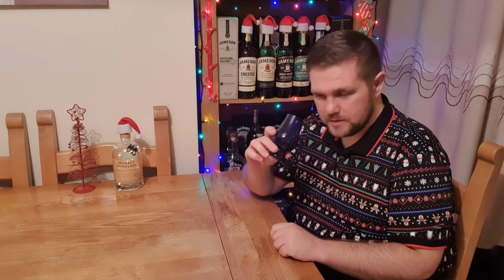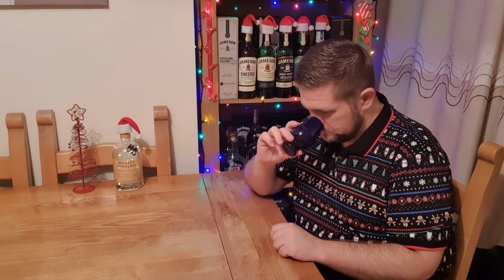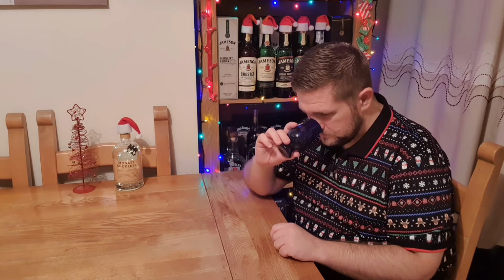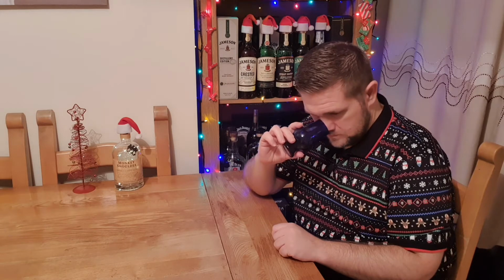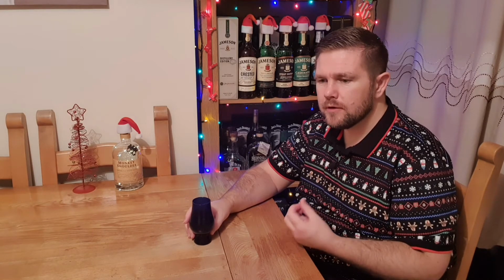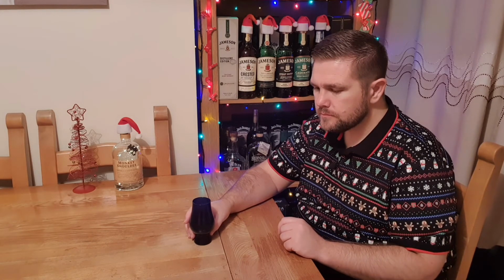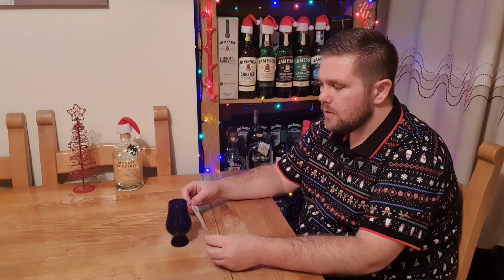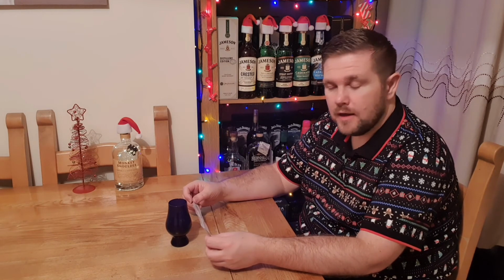Mystery Whisky Advent Calendar 2020 - Day 18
Welcome to day 18 of my mystery whisky advent calendar. I have no idea what is in any of the 24 samples and could be 1 of 110 different whiskies.

- Contents -
0:00 - Introduction
0:58 - Nosing and tasting
4:40 - Reveal

In this episode, I'm blind tasting Kilchoman Am Bùrach, 46% abv.  It was sent to me by Alan McLoughlin

Background music "Happy Keys" by SyranoBeat available from Looperman.com.

Photo by JESHOOTS.COM on Unsplash